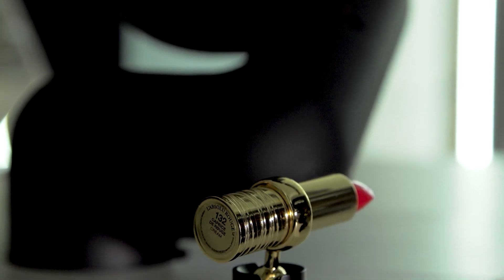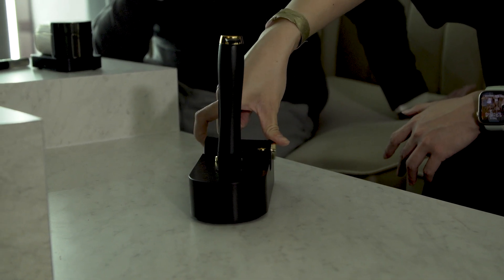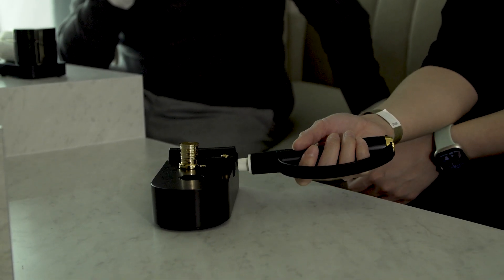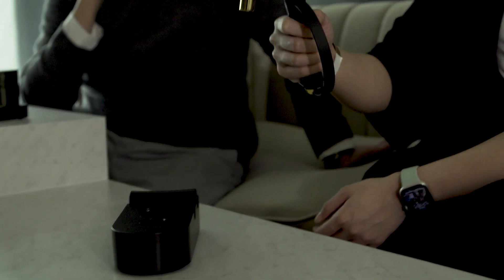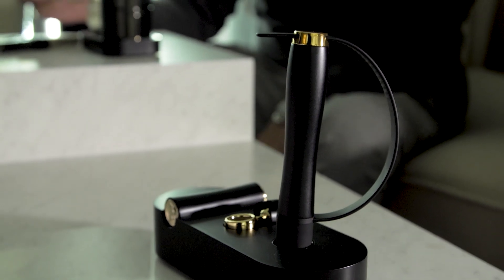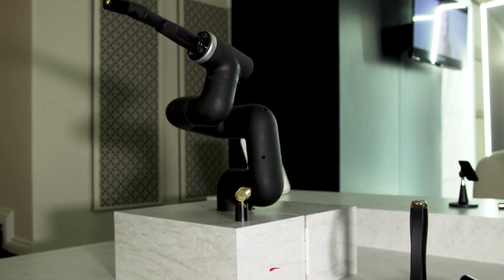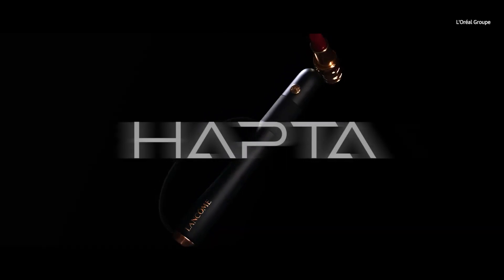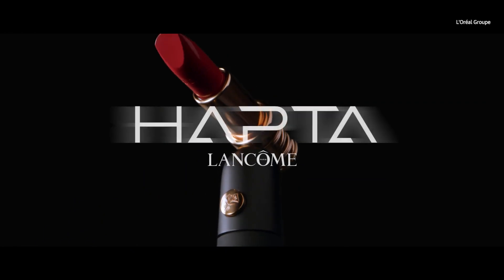L'Oréal's Hapta is a motorized lipstick applicator for people with limited mobility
L’Oreal’s HAPTA is based on tech from Alphabet-owned Verily that levels utensils and keeps them stable to help people with limited hand and arm mobility eat independently. The system has smart motion controls and customizable attachments to enable precise application with the help of 360 degrees of rotation and 180 degrees of flexion. We got a first look at CES 2023 in Las Vegas.